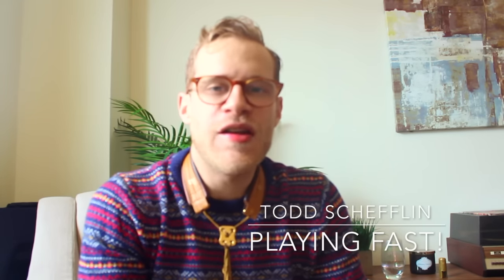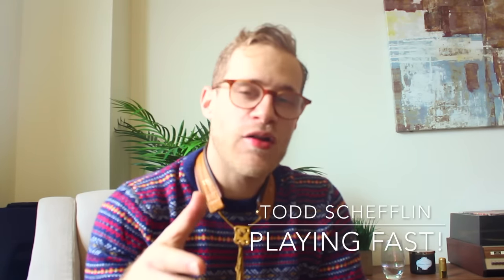👍🎷 How To Play Saxophone Fast! | Finger Technique Tips | Todd Schefflin 🎷👍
👍🎷 Learning to play the saxophone?  Watch this video and get tips on how to play the saxophone with more control and better technique.  By mastering these techniques and exercises you will be able to play fast ideas with precision! 🎷👍